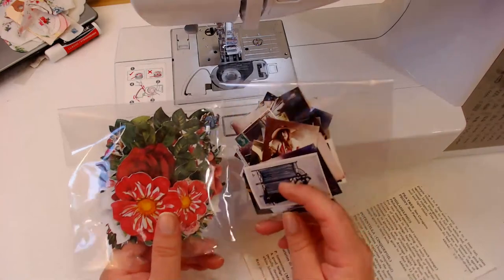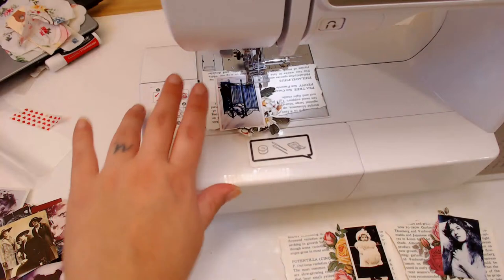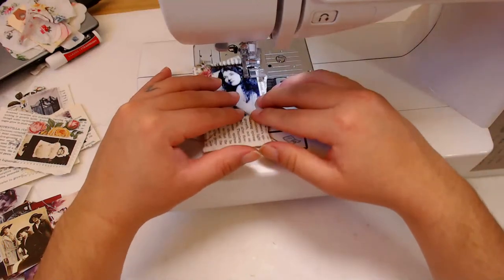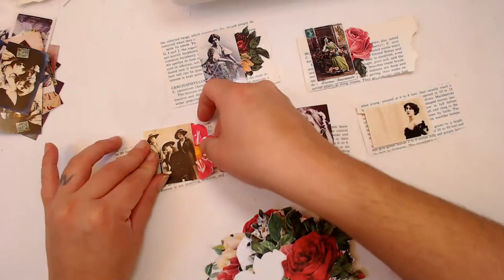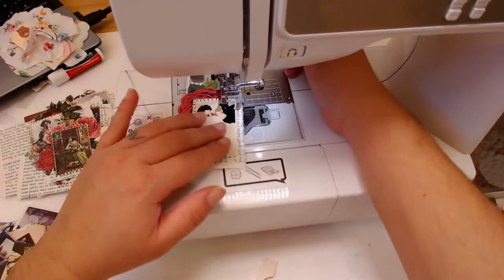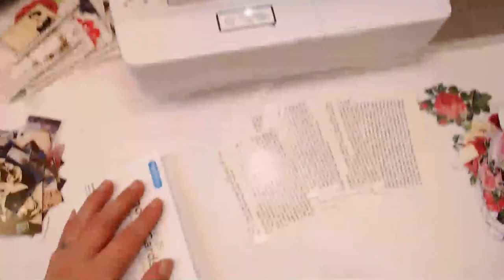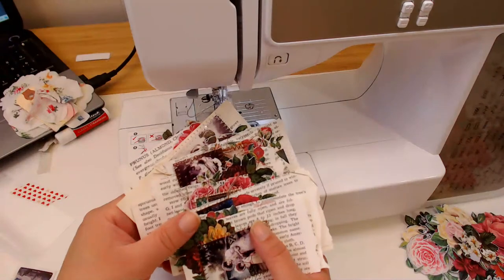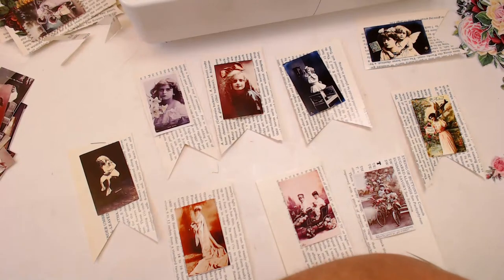Vintage Photo Embellishments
Mystery Boxes-

Epson Expression ET-2750 EcoTank Wireless Color All-in-One Supertank Printer with Scanner and Copier-

Microphone-
Blue Snowball iCE Condenser Microphone

Video Light-
Neewer on Camera Video Light 176 LED-

Light Arm-
Neewer 11"/28cm Adjustable Friction Power Articulating Magic Arm